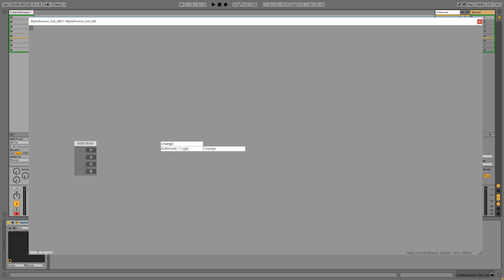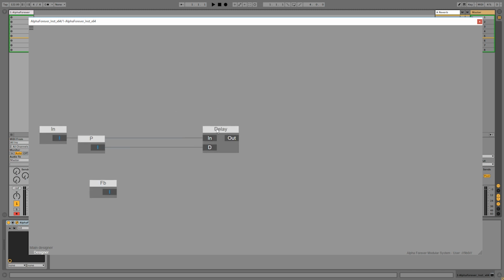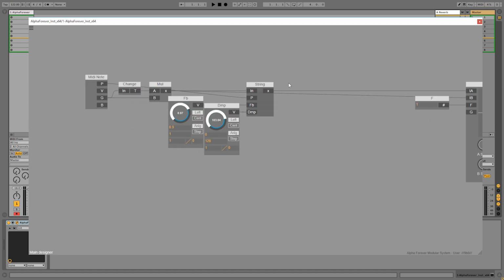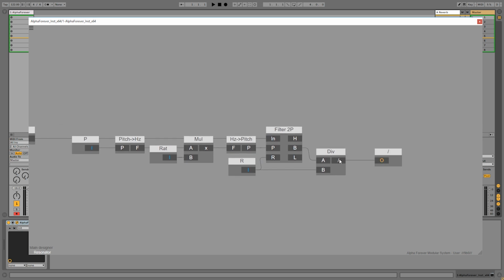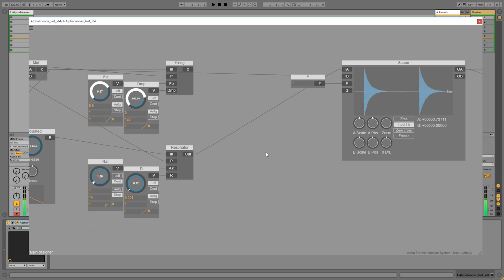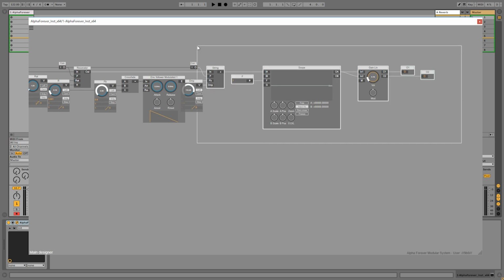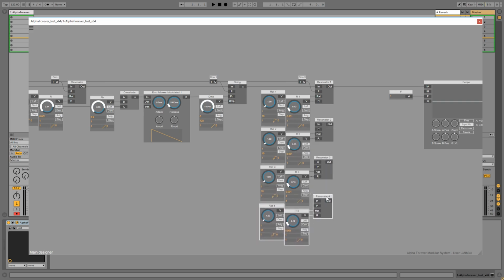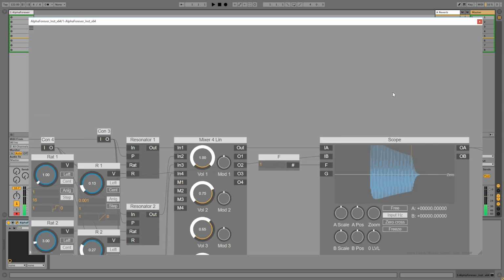Alpha Forever - AFNoding 006 - Organic sound design // Free patch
Watch how Balázs creates an organic sounding instrument with different physical modelling techniques. This session serves more as an introduction into different workflows, which are based on a simple trigger sound. During the session you’ll learn how to create a basic karplus strong patch with damping, or how to turn the 2p filter into a resonating oscillator. In the end we will combine these techniques to get an organic sounding result.